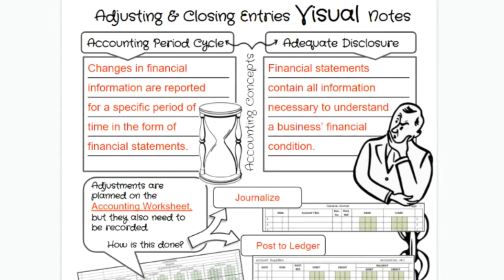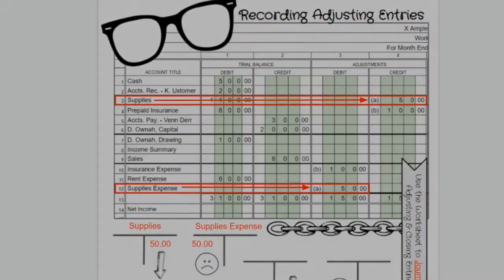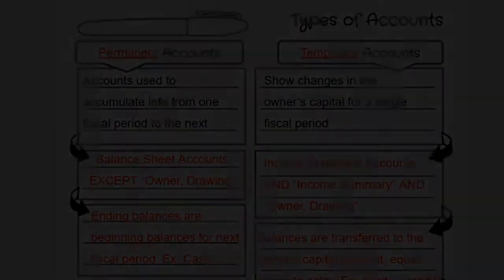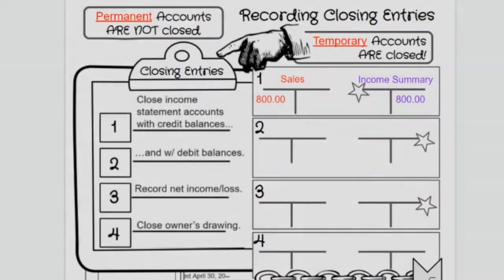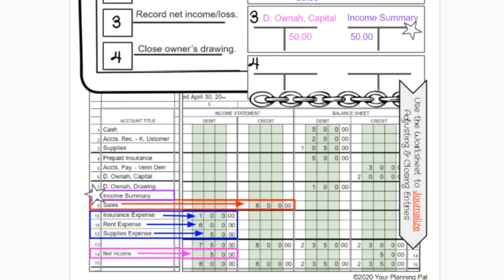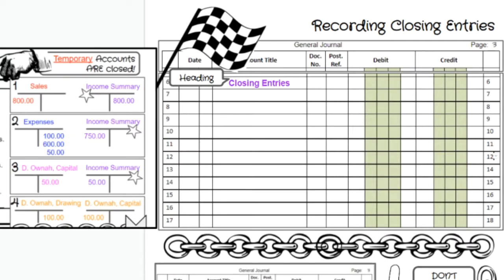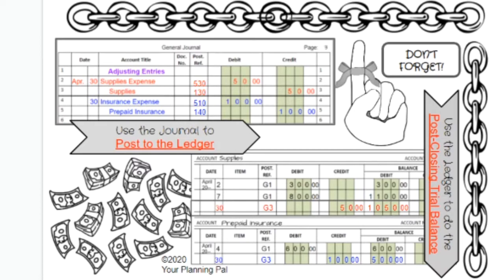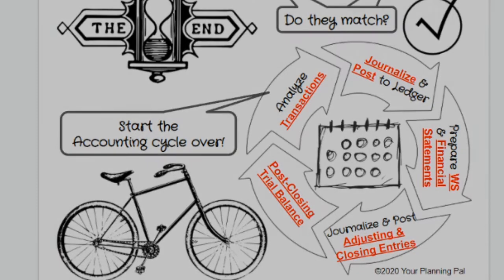Adjusting and Closing Entry Visual Notes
Check out these easy to follow notes on adjusting and closing entries in accounting!

Topics include:
✓ types of accounts (permanent and temporary)
✓ the Income Summary account
✓ adjusting entries
✓ closing entries
✓ the post-closing trial balance
✓ a review of the accounting cycle

👇 If interested in more visual notes, check out THE ACCOUNTING VISUAL NOTES BUNDLE, which includes 8 sets of notes that cover the entire accounting cycle for a service business organized as a proprietorship here: